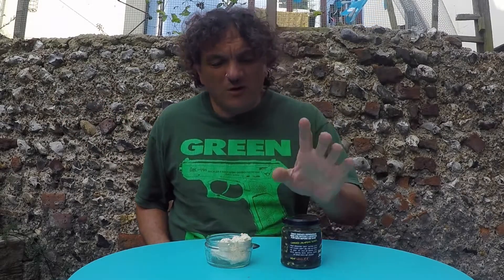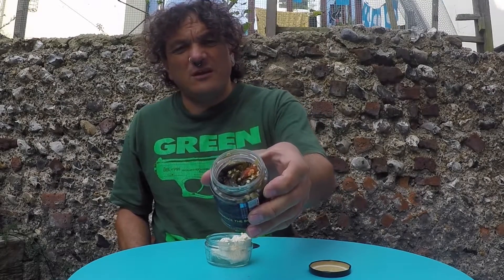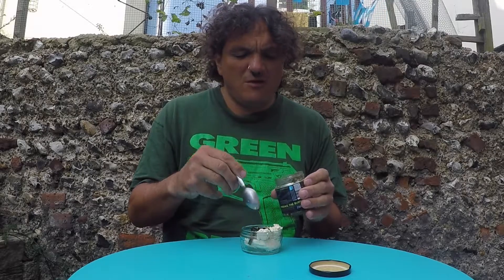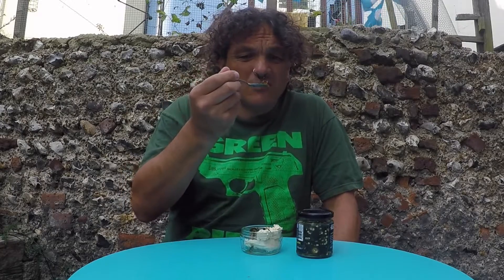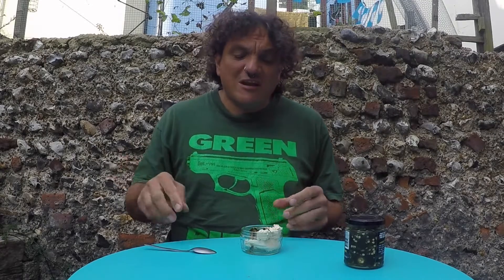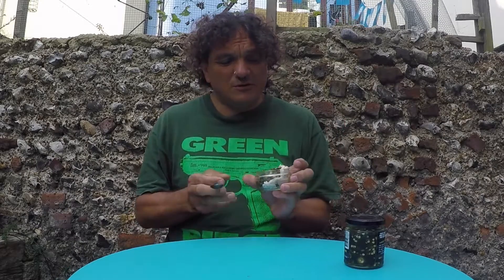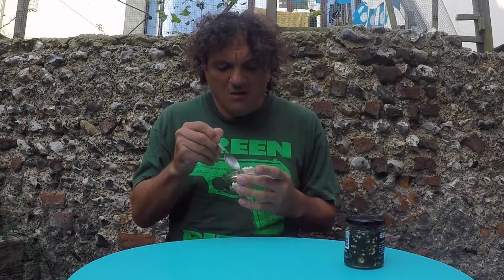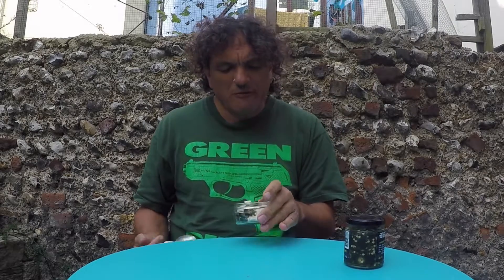DBSB tastes The Chilli Project HotShot Jalepeno Candied Jalapeno Slices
DBSB Tastes a very tasty Chilli Snack